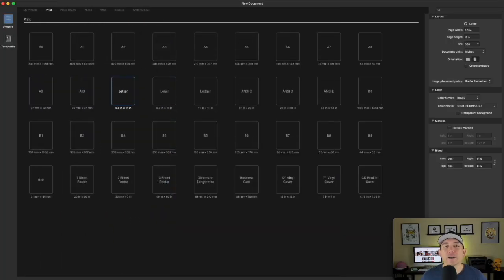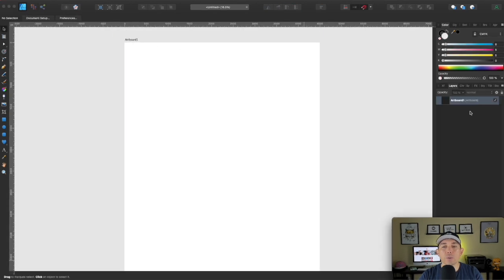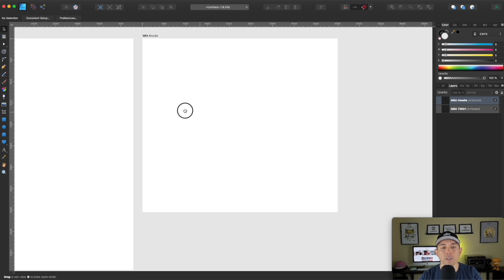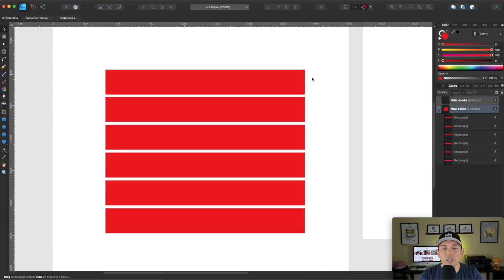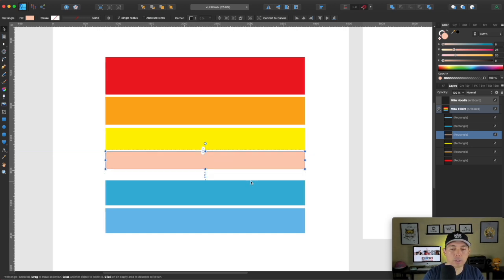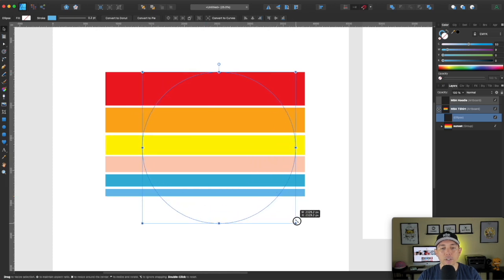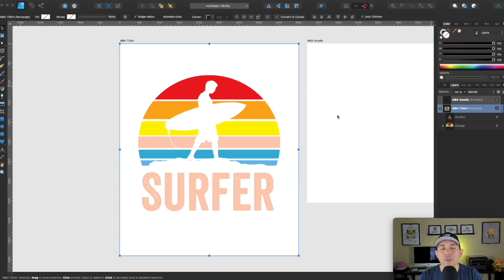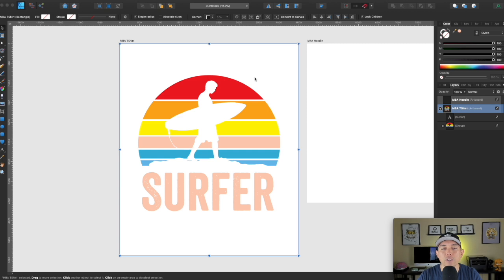Affinity Designer Tutorial Vintage Sunset | Easy Step by Step Retro Print on Demand T-Shirt Design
Affinity Designer Tutorial Vintage Sunset | Easy Step by Step Retro Print on Demand T-Shirt Design. In this video I will show you a super simple way to make your own vintage sunset background that you can use in your t shirt design.

👕 My Etsy Store: